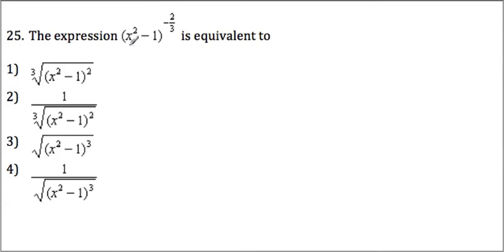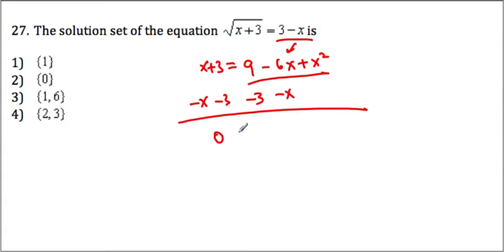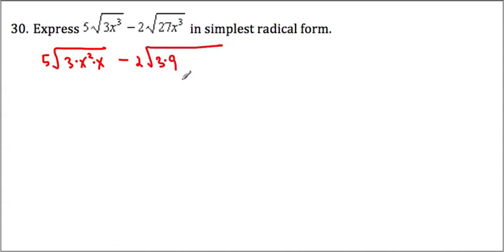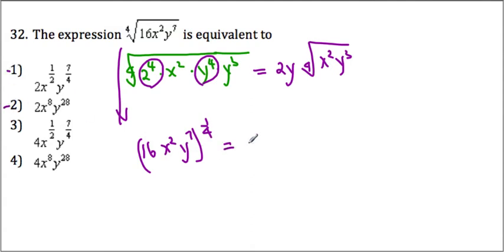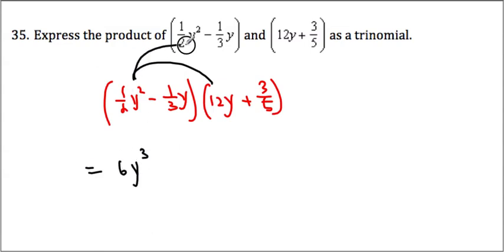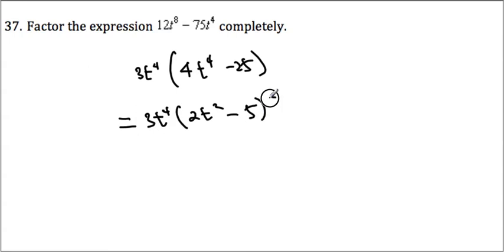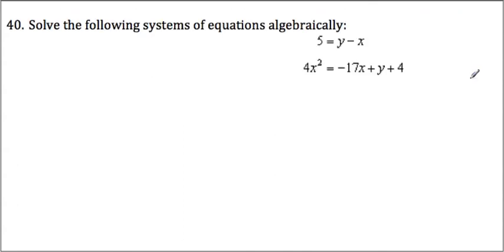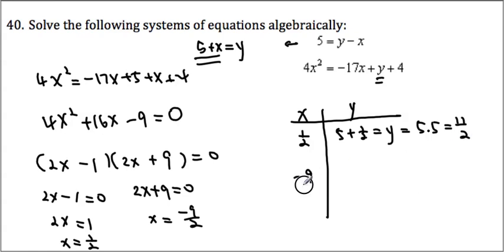A2T Holiday Break Assignment part 3